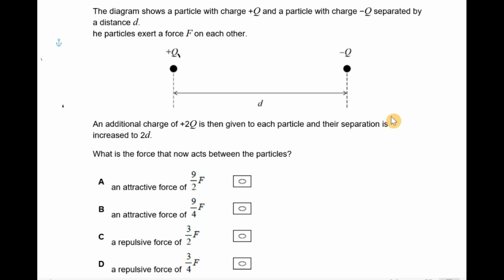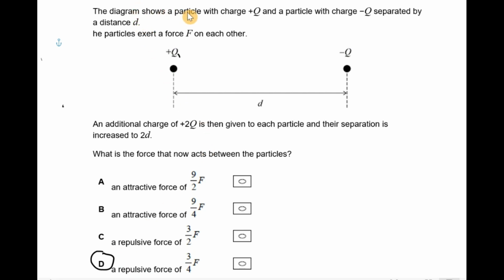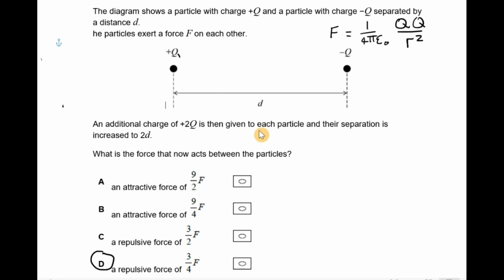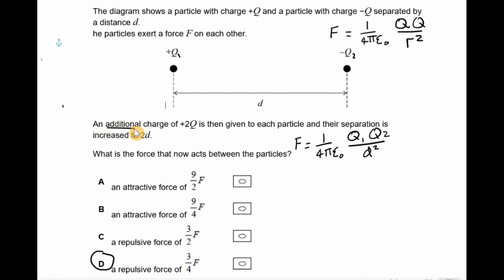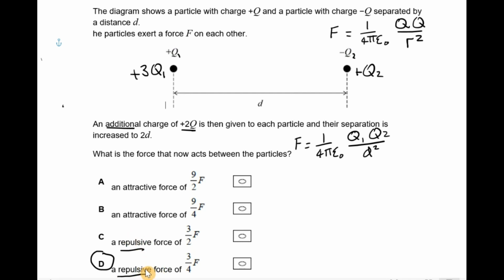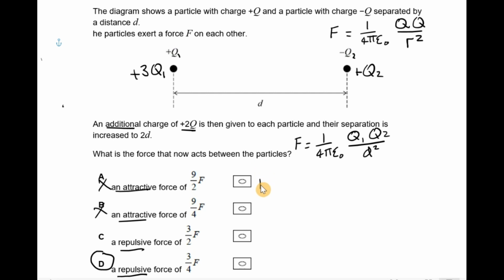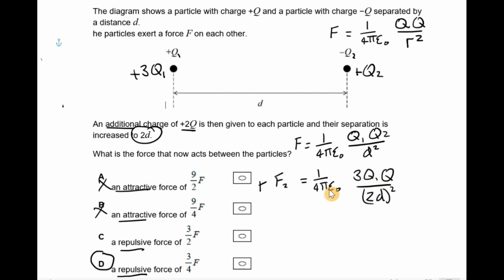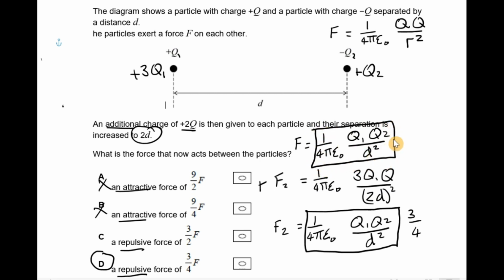Electric Fields Multichoice Question 4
Multichoice Question
Worked example
electric fields mc4